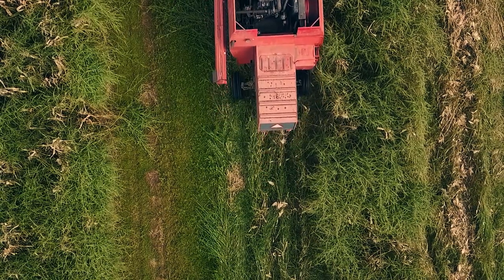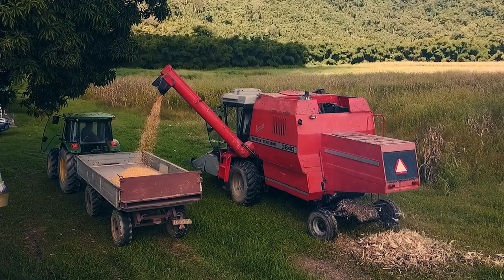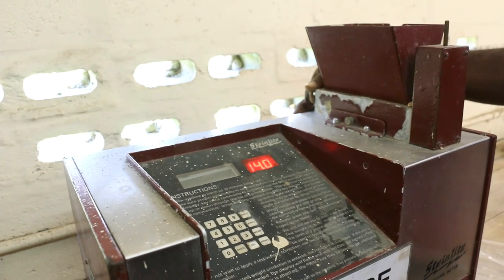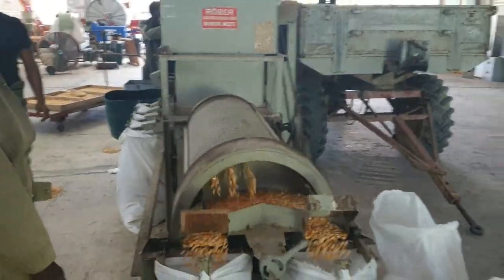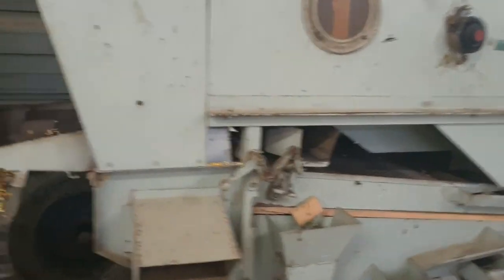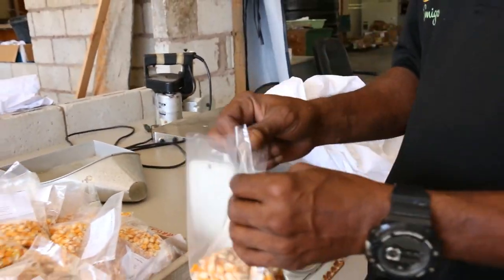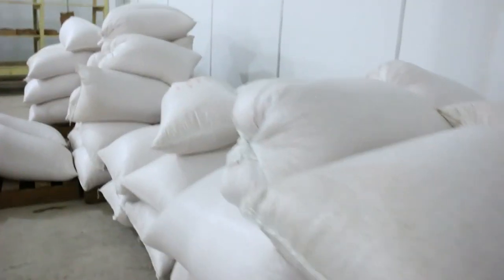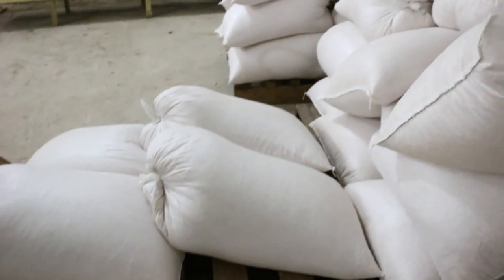Corn Production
The National Seed Bank is responsible for providing high quality, disease-free, locally adapted seeds and vegetative planting material